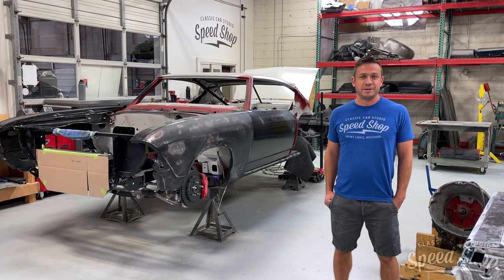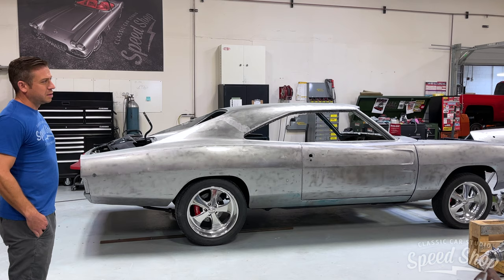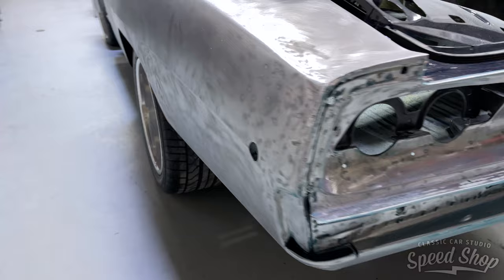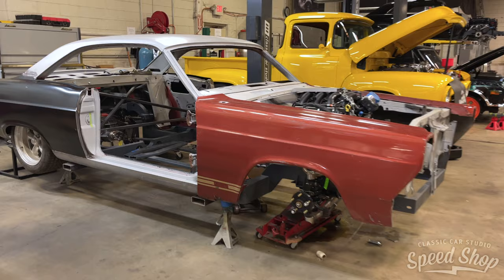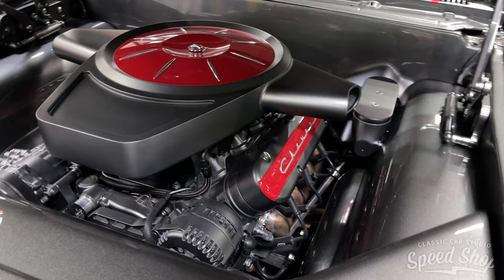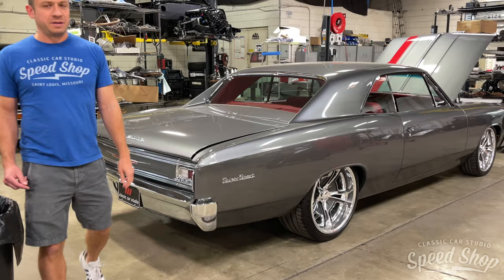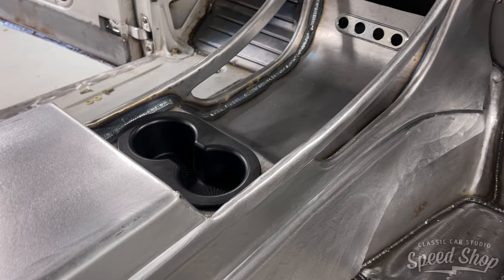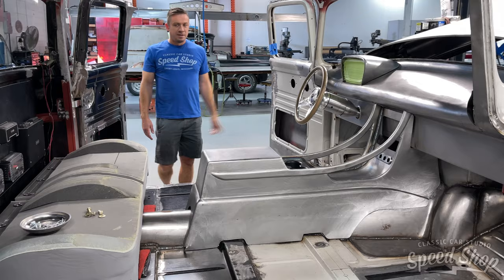Classic Car Studio Vlog #6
In this Vlog we talk about the progress of some of the bigger builds and restorations in the shop. We show our LSA powered 68 Chevelle SS, 68 Dodge Charger R/T, 67 Ford Fairlane GT, 66 Chevelle, and 56 Ford F600. Let us know down in the comments what you want to see more of.